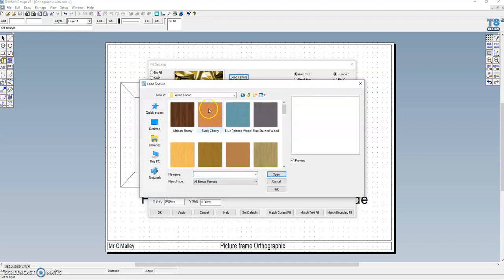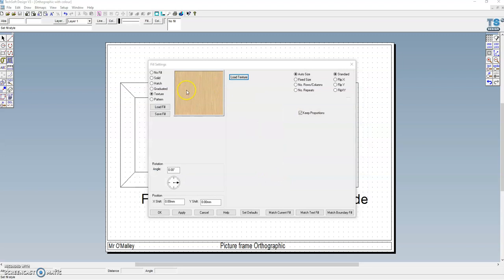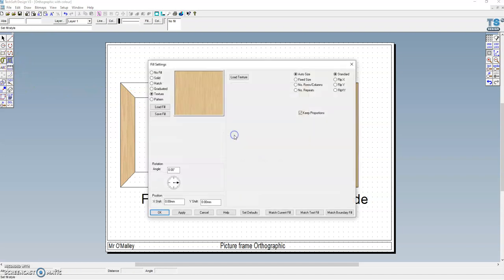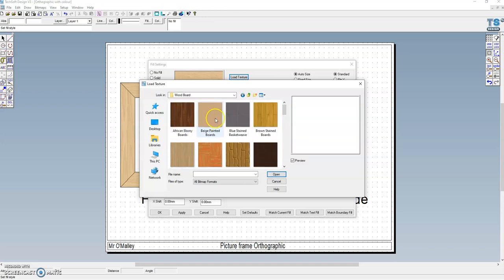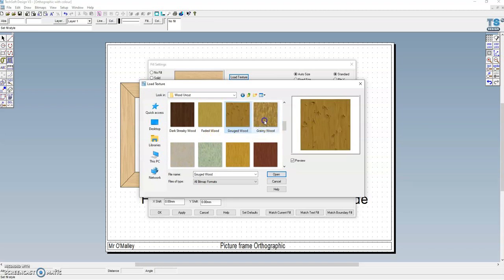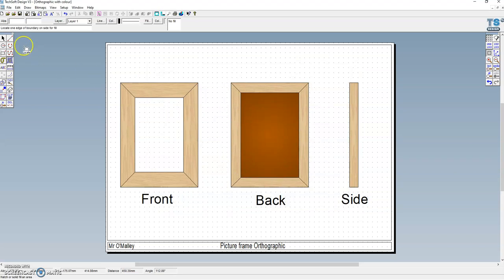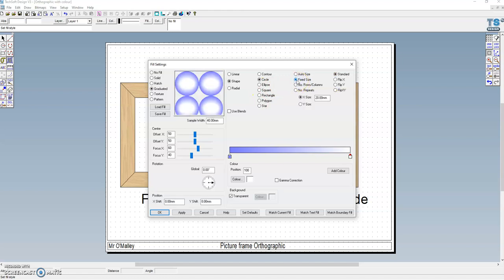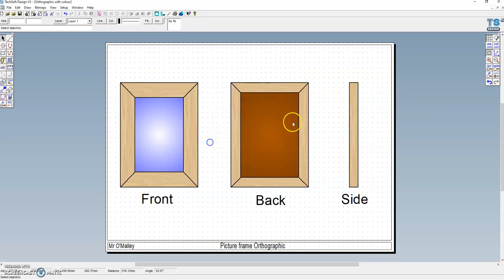2 Adding the wood effect